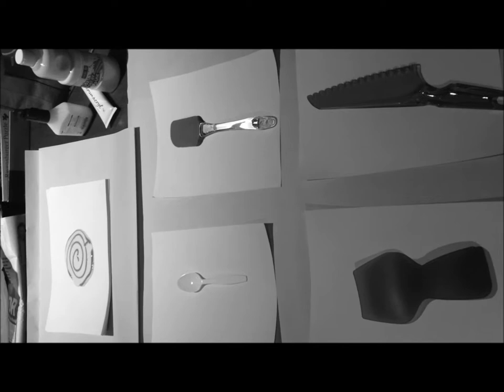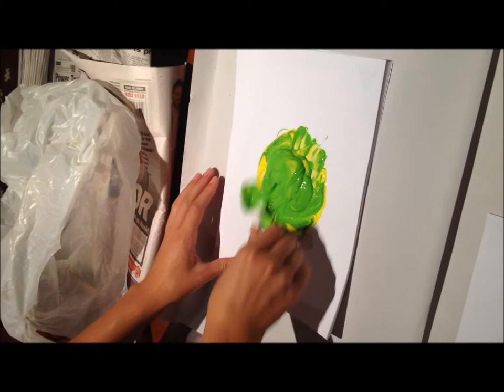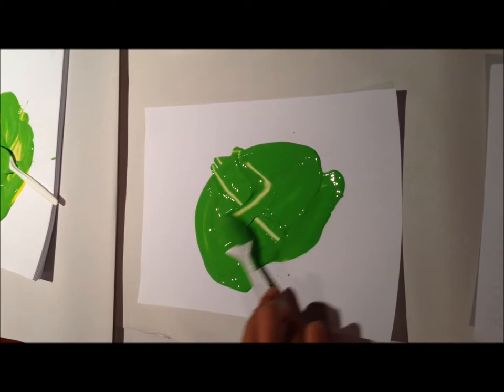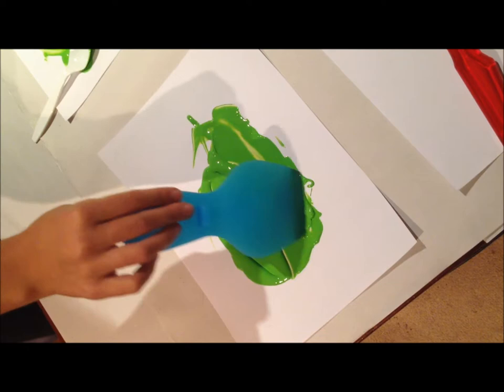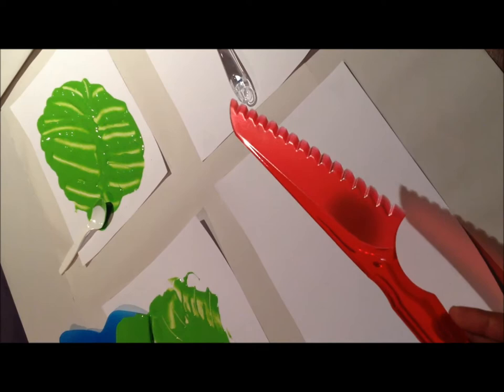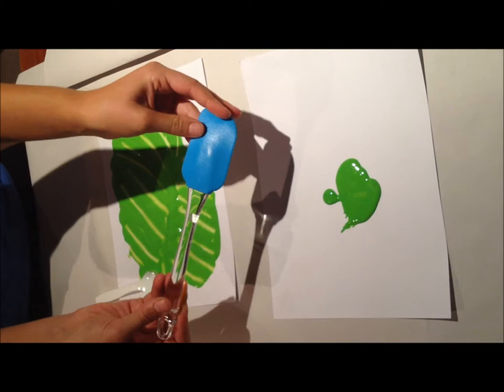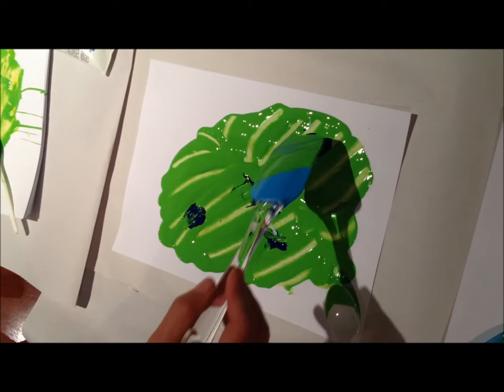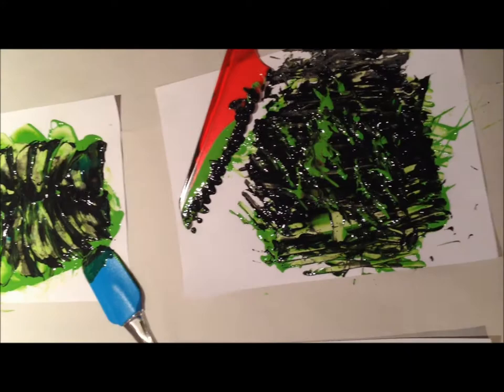ben quilty.wmv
This video was created for an visual arts assignment.
It is intended to help teachers with information about Australian artist Ben Quilty and activities that are relevant to his artwork, style & technique.